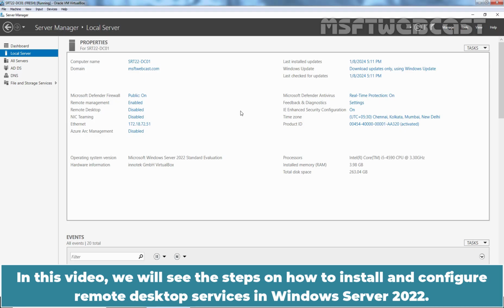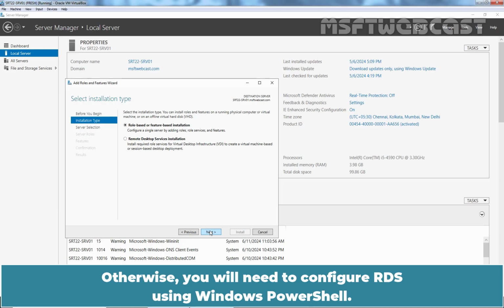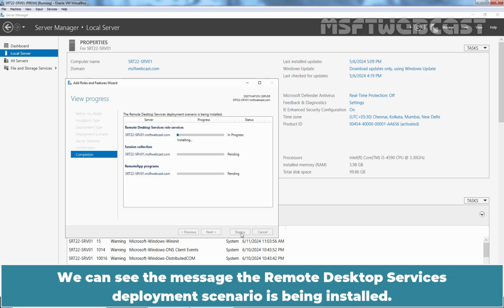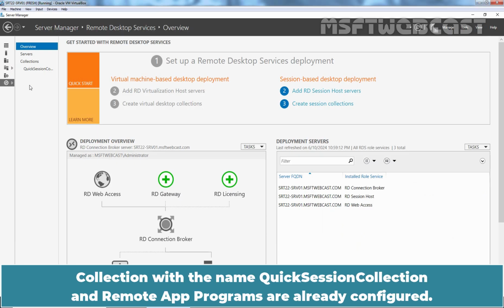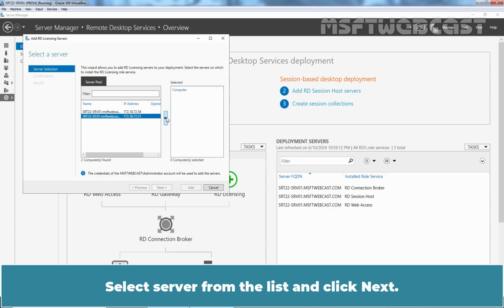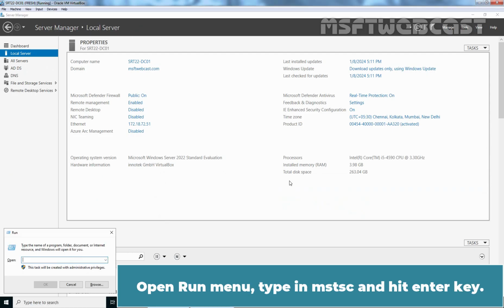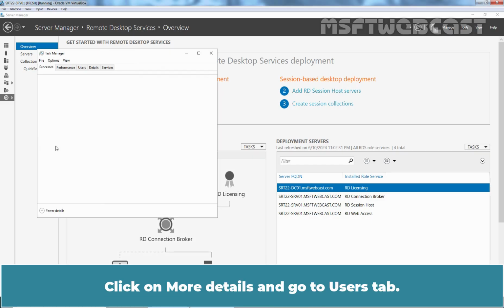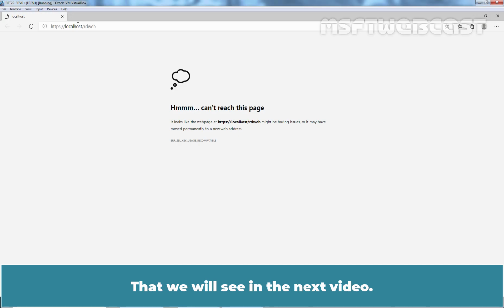113. How to Deploy Remote Desktop Services RDS on Windows Server 2022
Windows Server 2022 Video Tutorials for Beginners:
This is a step by step guide on How to Deploy Remote Desktop Services (RDS) using Quick Start RDS Deployment on Windows Server 2022.